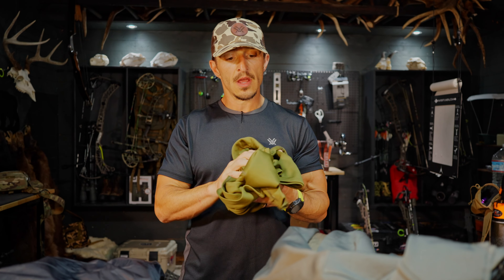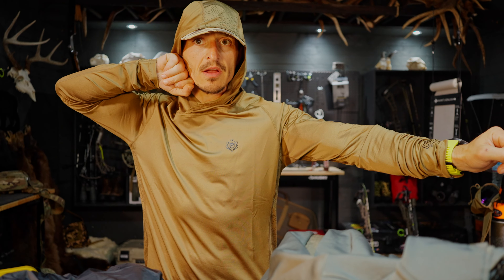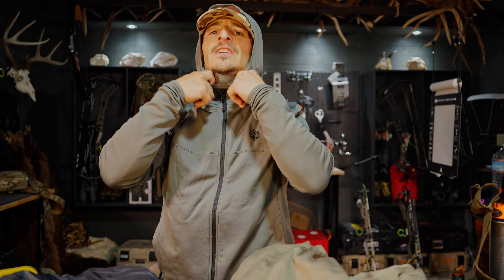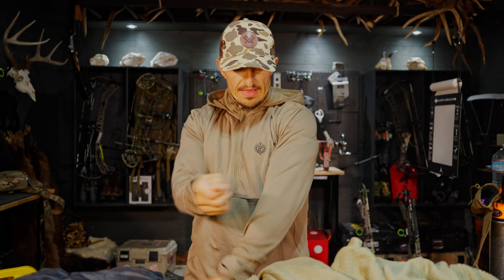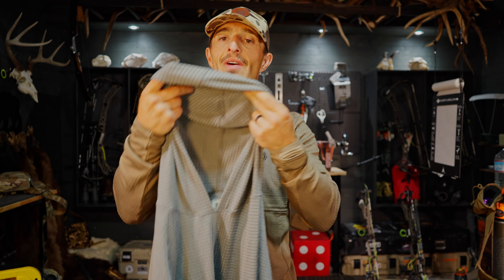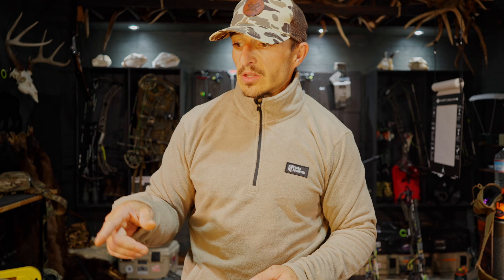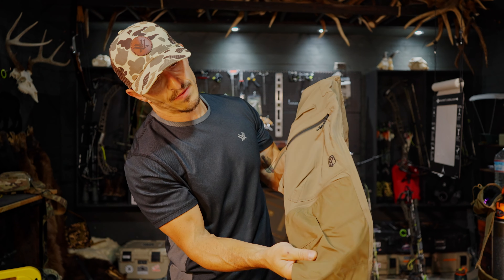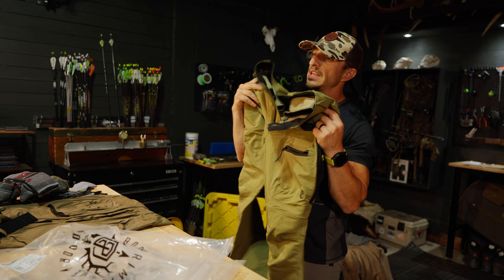MY '23 HUNTING CLOTHING LINE-UP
MY '23 HUNTING CLOTHING LINE-UP: Dan is breaking down the entire line-up from Born Primitive Outdoors!